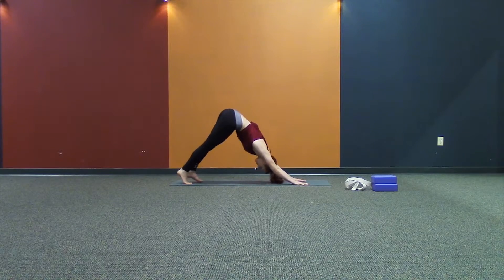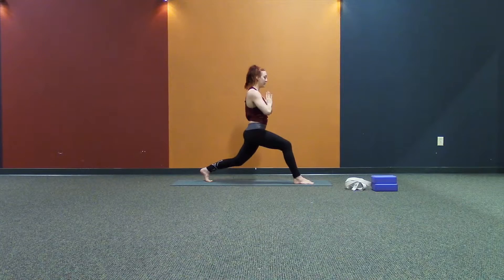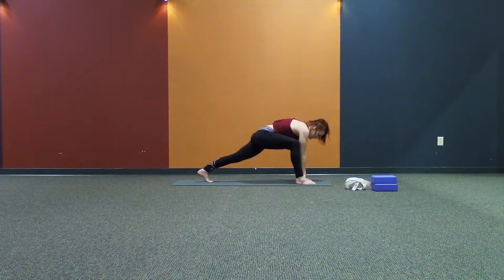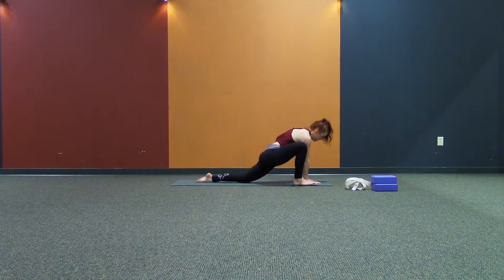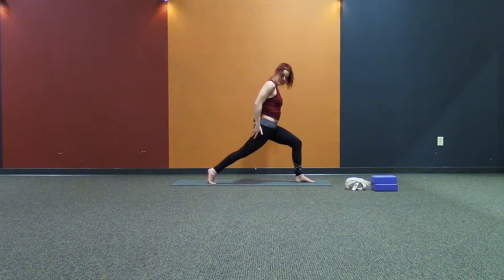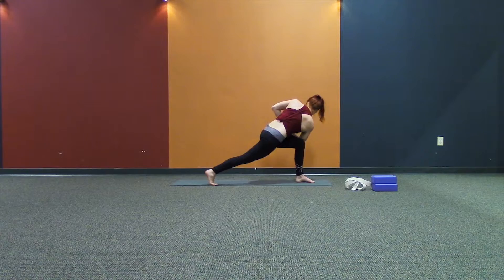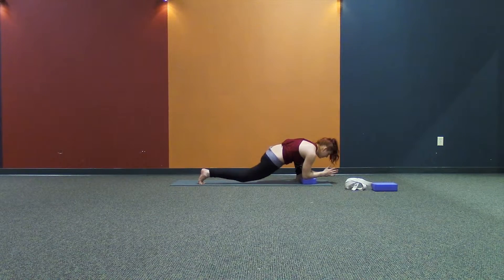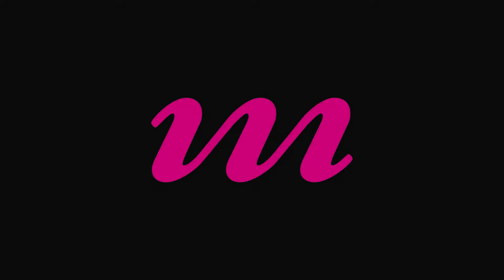Get Up Off Your Ass Preview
Enjoy this MOJO Yoga Preview of Sara Crawford's Get Up Off Your Ass practice. Try the full practice for free at myMOJO.tv along with over 100 hours of high quality yoga and movement practices to help you get your mojo working anywhere, anytime.